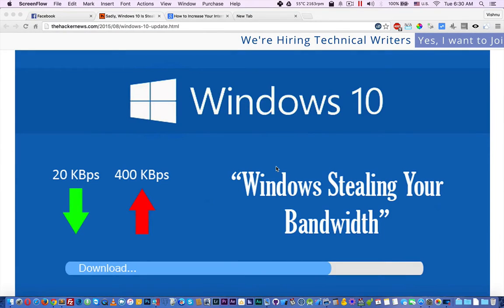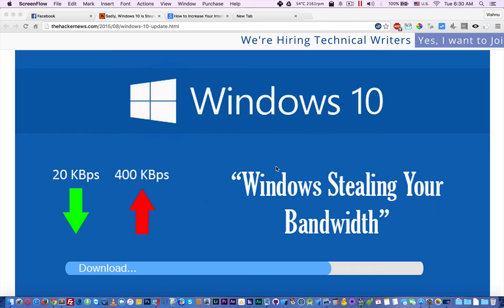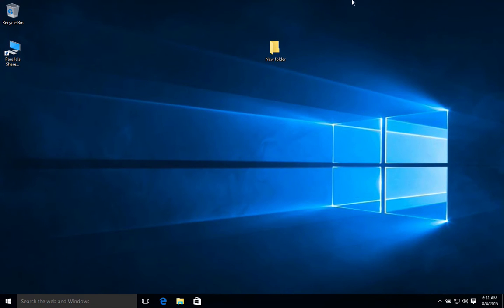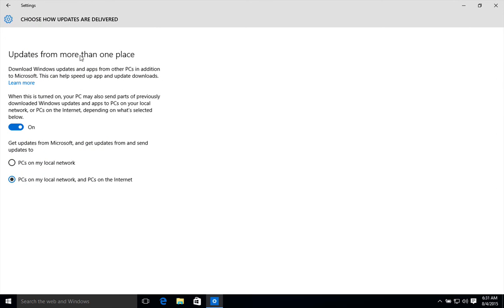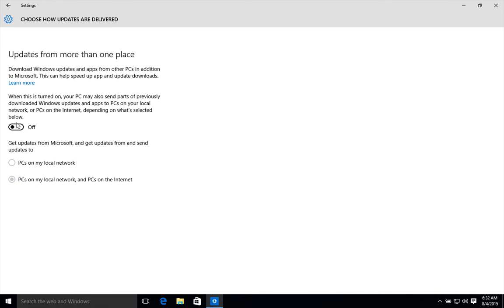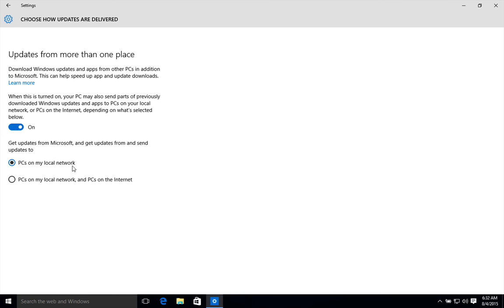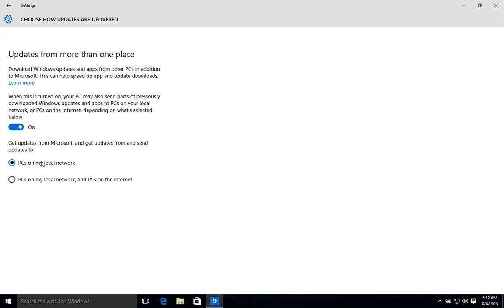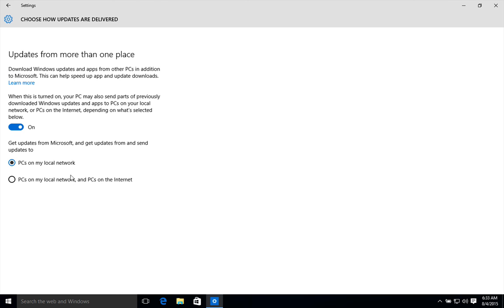How to Increase Your Internet Speed on Windows 10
After installing Windows 10, Feeling like your Internet Bandwidth is dropping away? Windows 10 is stealing your network bandwidth.
Windows 10 is Stealing your Internet Bandwidth

The feature, known as Windows Update Delivery Optimization (WUDO), is initially designed to help users get faster software updates, which is quite a good idea to handle massive internet traffic of up to 40 Terabits per second (TBps).
WUDO works a lot like torrents work. Your computer running Windows 10 is used as part of a peer-to-peer network to deliver software updates faster to others, each person distributing a little bit of the files across multiple computers and helping everyone download updates quickly.
But, this peer-to-peer sharing method offered by Windows 10 is using your precious Internet bandwidth, without hinting you about it, because the feature is enabled by default in Windows 10 Home and Pro edition. WUDO is also enabled in Windows 10 Enterprise and Education, but only for the local network.